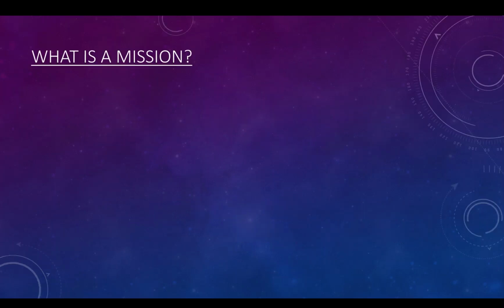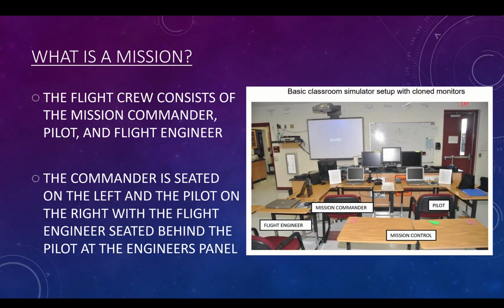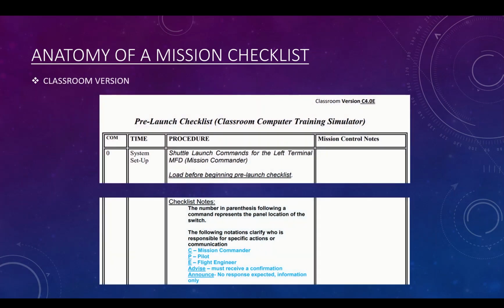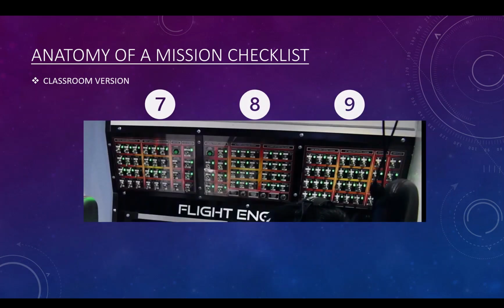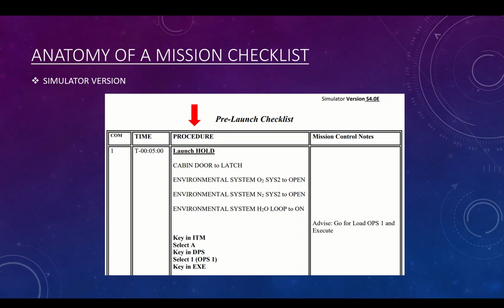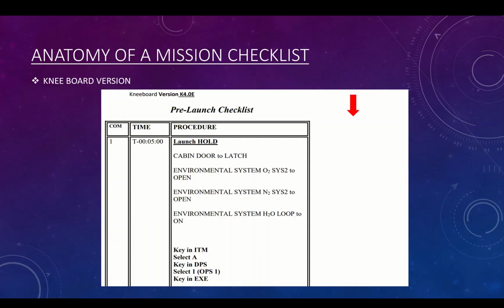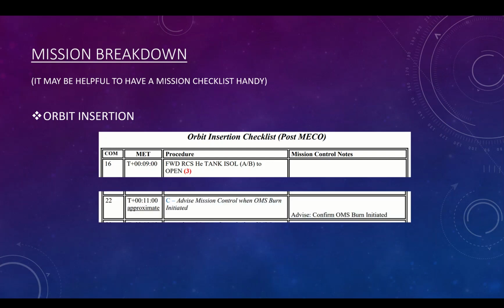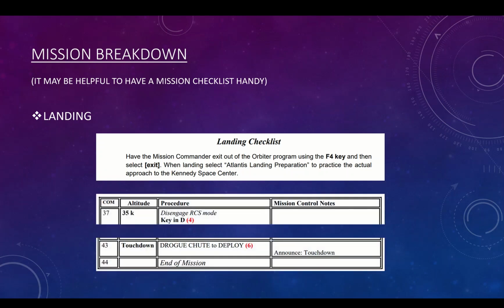SAC Simulator Mission Overview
This video is a short description of a Student Astronaut Challenge Space Flight Simulator Mission.